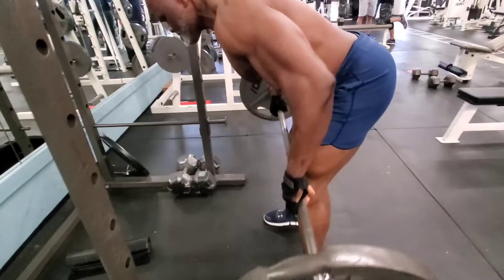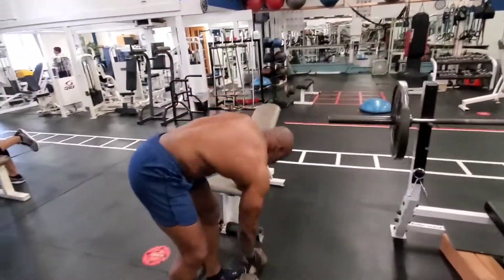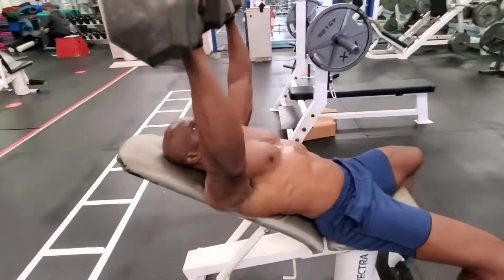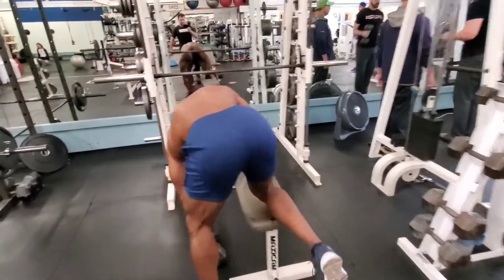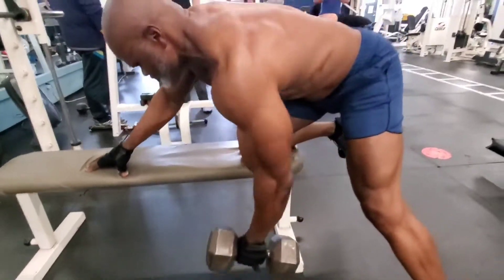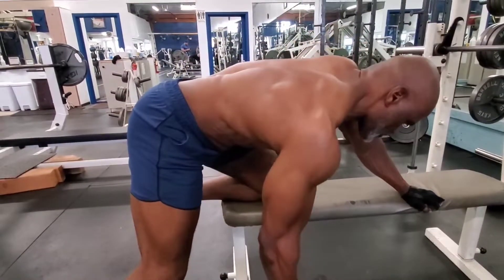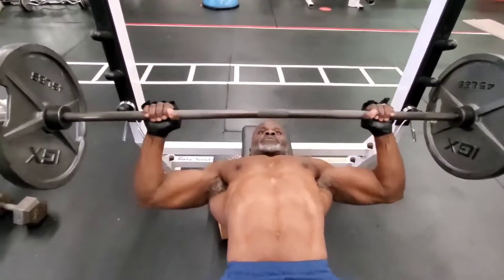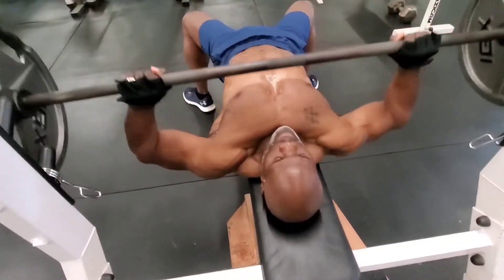Back & Chest Exercises Combined Super Sets Workout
Super sets exercises back & chest workout..

In this video I will show you 4 different exercises for muscles growth 2 for the back and 2 for the chest.

1. Standing barbell bent over row targets middle of back.

2. Seated Dumbbell Incline press targets upper chest.

3. Standing dumbbell one arm targets middle of back.

4. Lying down barbell flat bench press targets middle of chest.

try theses exercises for intensity and muscle growth.

I.G.T. It's Grow Time: Tees & Tank tops all size and colors are available DM for details.

Thanks Everybody 😁 ❤ 💪🏿 💯 🙏🏿

Zoom online personal training/ coaching available. for training times and sessions.

I recommend:

to buy supplements BCAAs which is essential for muscles growth and repair click the (AmazonAssociates)

Glutamine supplement essential to get over muscles soreness click the